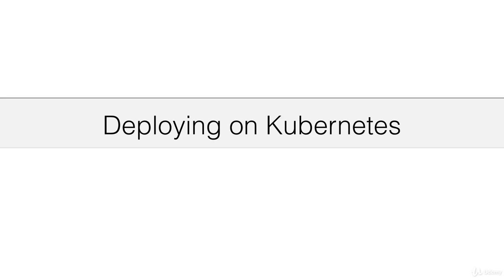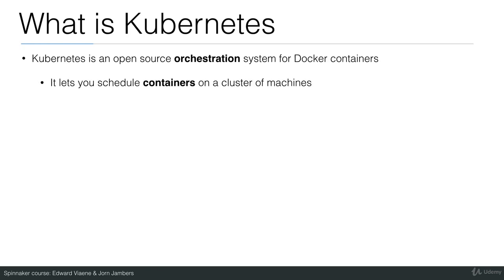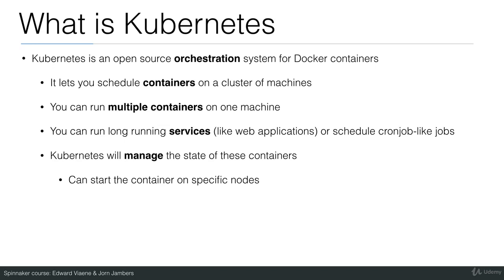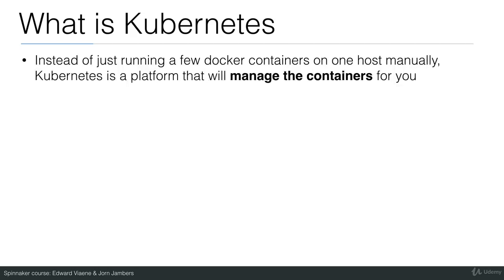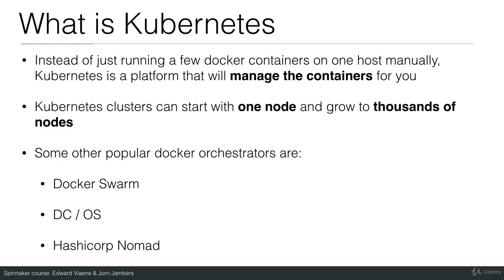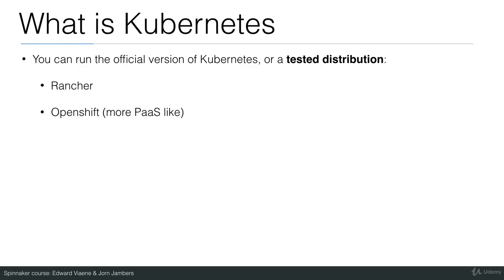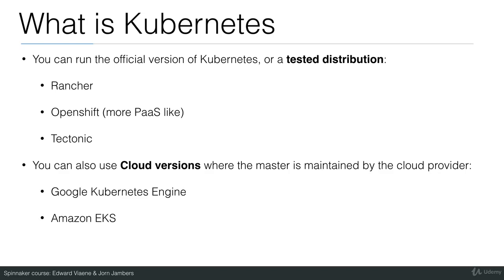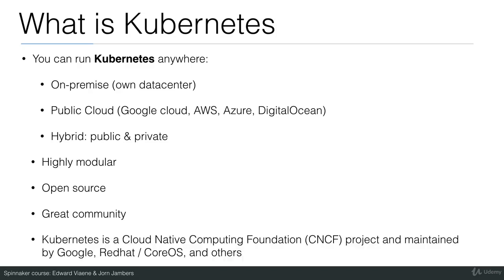Continuous Deployments using Spinnaker on AWS and Kubernetes : What is Kubernetes